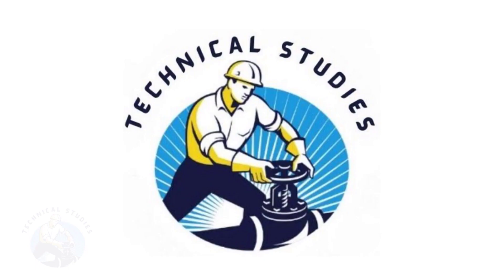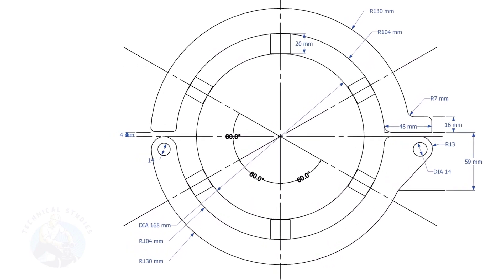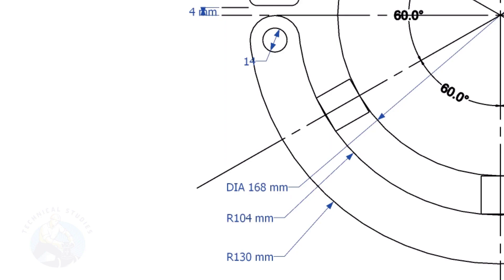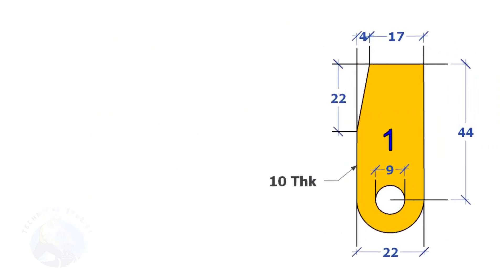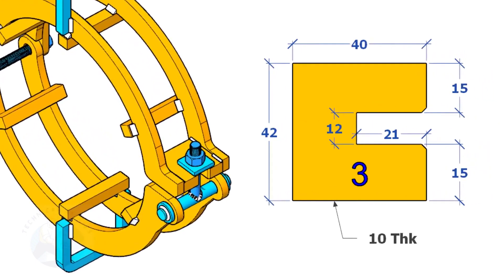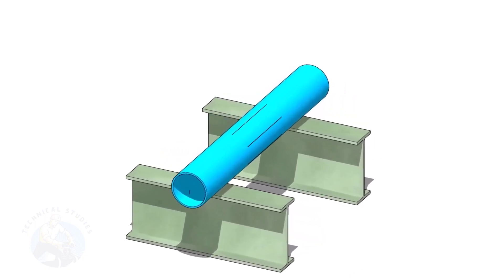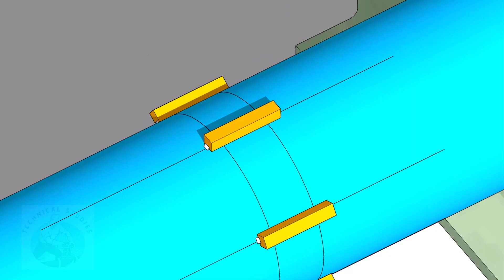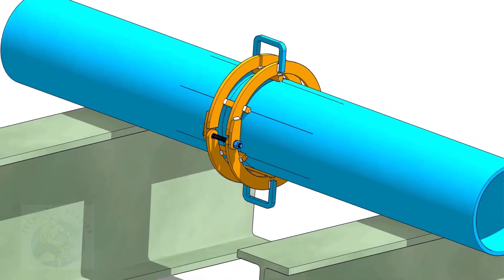How to make standard, low cost pipe fitting clamp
How to make a low cost pipe fitting clamp  @technicalstudies.
FOR PDF
PIPE CLAMP
PIPE DRAWING. SLOPE CALCULATION
TABLE DRAWING.
PIPE WIRE BENDING.
PIPING ISOMETRIC 3D.
PIPING ISOMETRIC DRAWING.